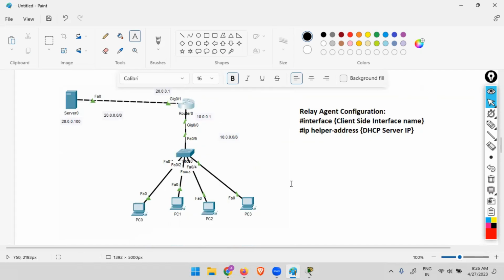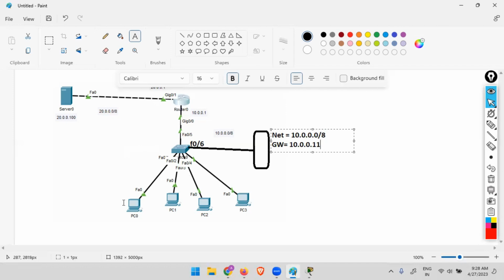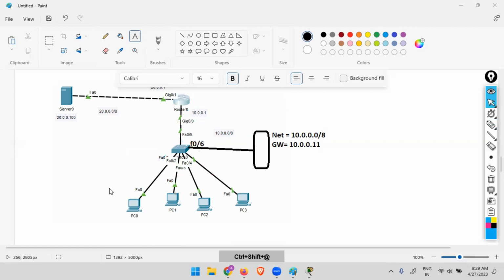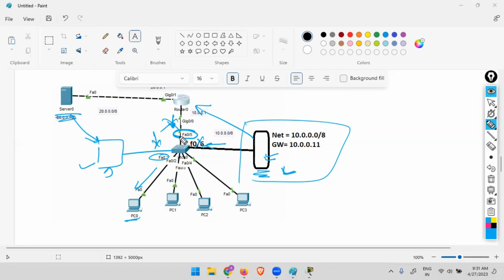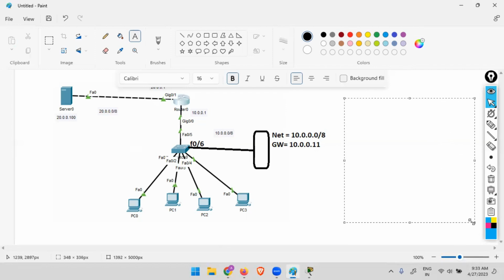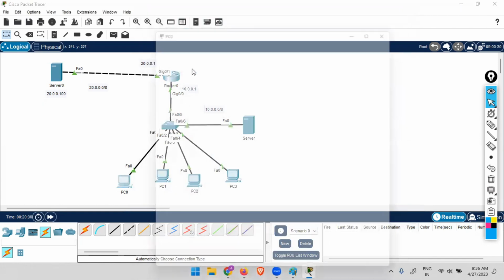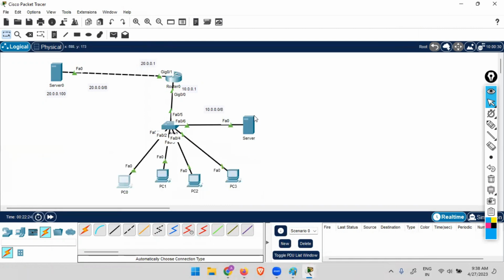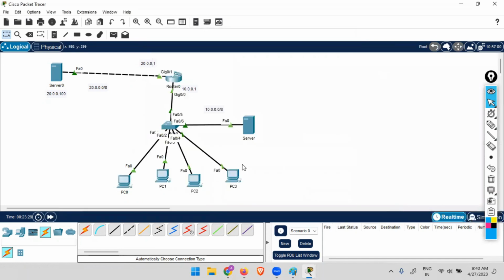61. DHCP Snooping | CCNA 200-301 v1.1 | New CCNA Full Course | Ajay Kumawat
Welcome to another crucial video in our CCNA 200-301 v1.1 series! In this episode, we delve into DHCP Snooping, a security feature that protects your network from malicious or rogue DHCP servers. DHCP Snooping acts as a firewall between untrusted hosts and DHCP servers, ensuring that only legitimate DHCP traffic is allowed. We will explain how DHCP Snooping works, its configuration steps, and practical applications to enhance your network security. By the end of this video, you'll have a solid understanding of how to implement and manage DHCP Snooping to protect your network.